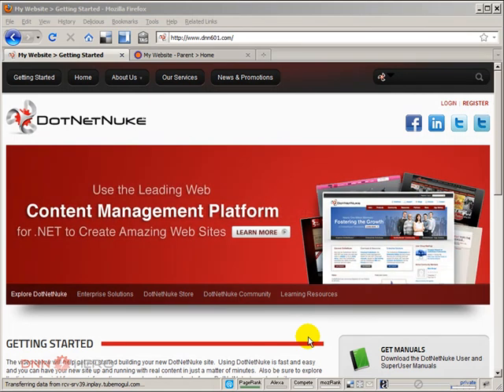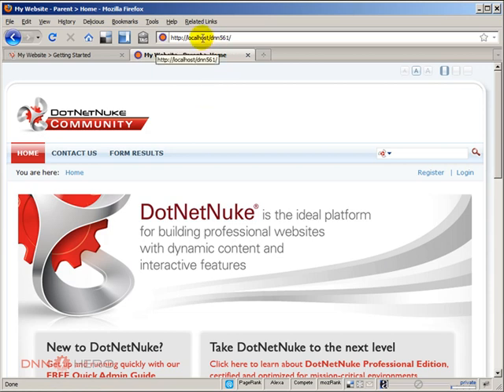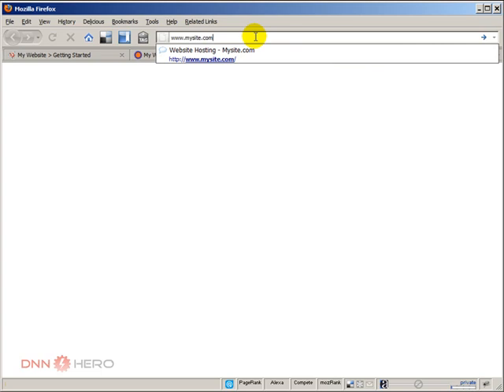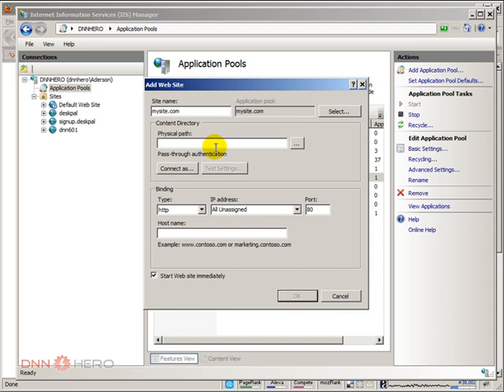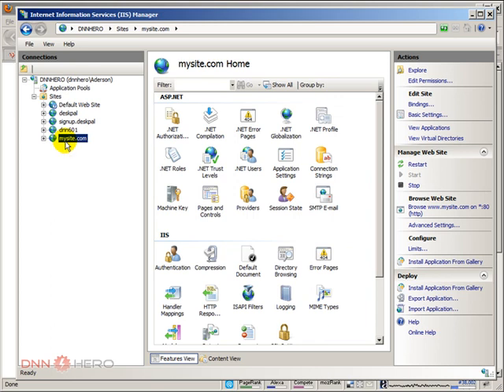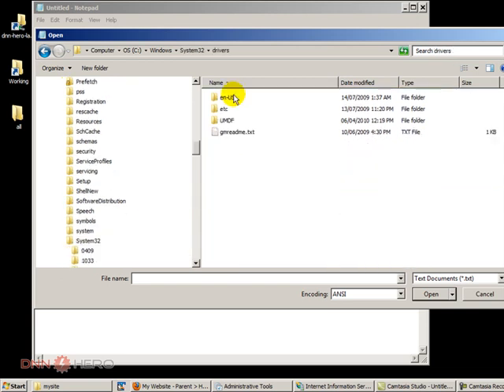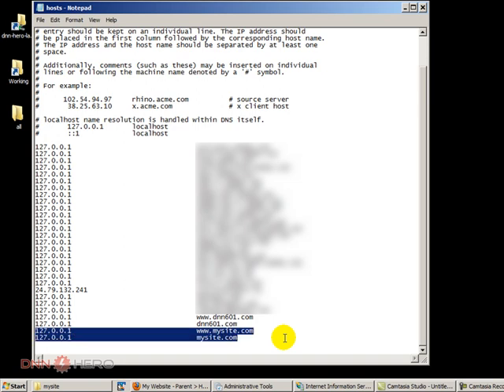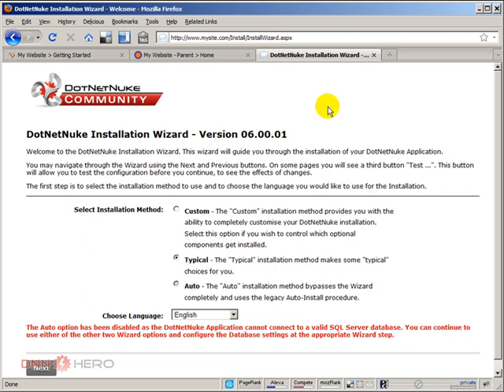DotNetNuke Tutorial - How to trick your computer to run a domain locally, and why - Video #257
- This video will show how to setup your computer to run a domain locally while you have your site under development. This is not a video specifically about DotNetNuke but it helps a lot when developing a site.